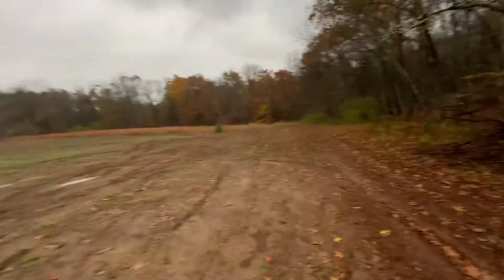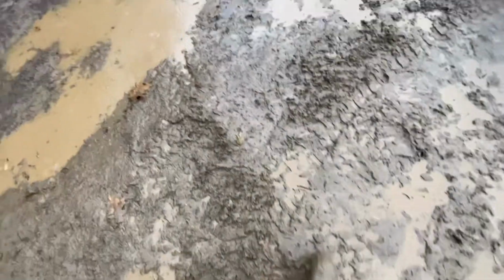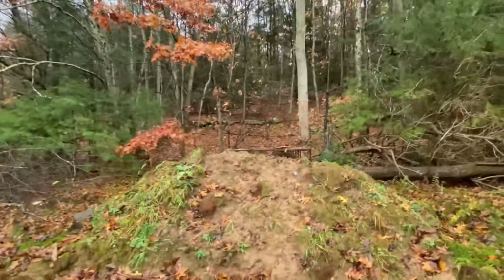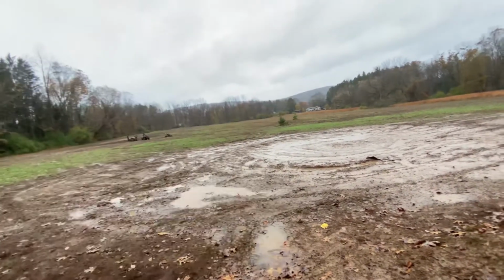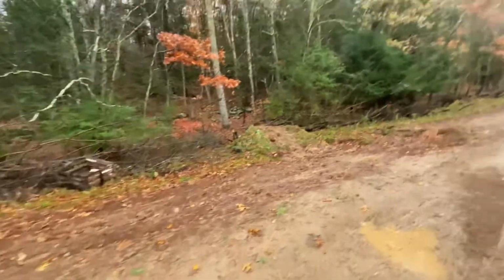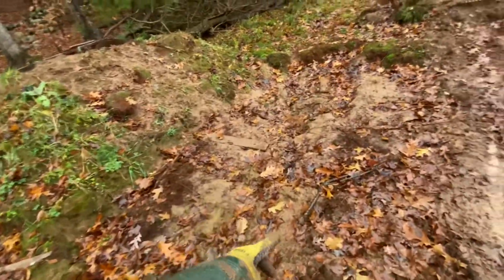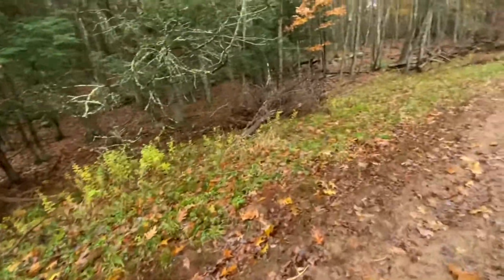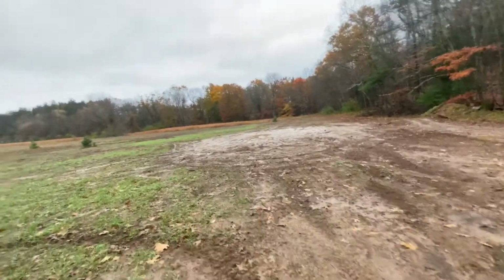BOBCAT CT4045 VS F350 POWERSTROKE !!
most know we don’t have many places to ride atvs . So today We were suppose to have a couple friends over and go ride my property out back . Some unexpected rain kind of ruined it and made the trip short some friends didn’t bother showing up but there’s never a boring day at the home stead .. we got some dirt under our nails . And BOBCAT made an appearance before packing up to save the F350 power stroke when getting stuck in the thick mud !!